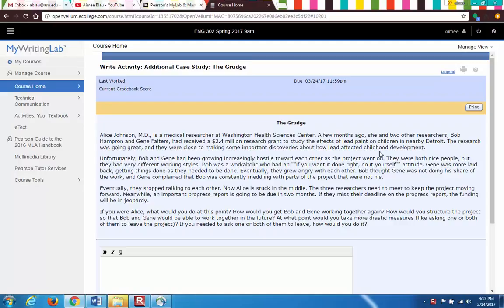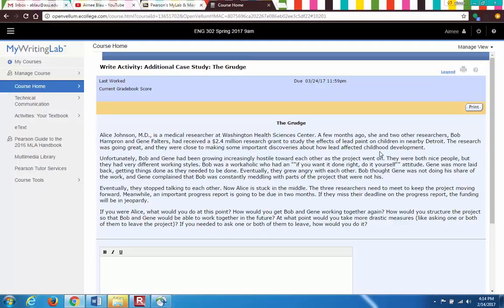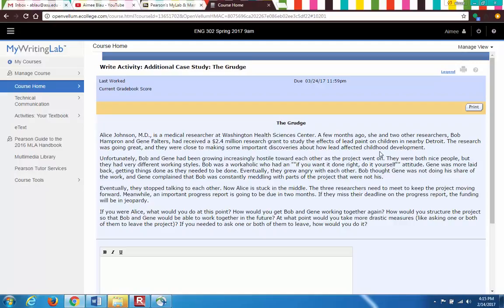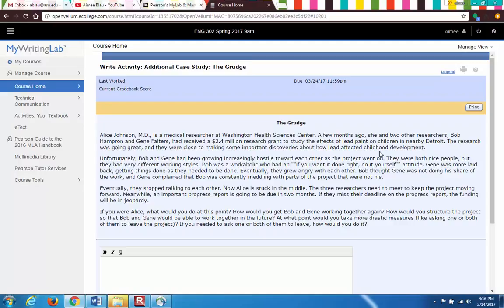MyWritingLab Week 11 Overview